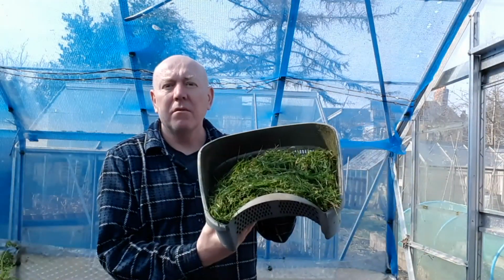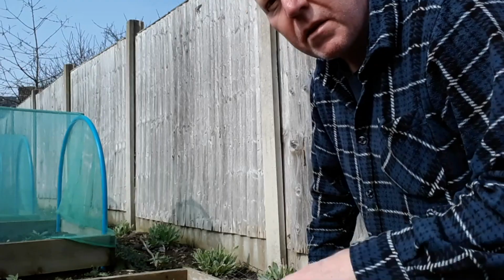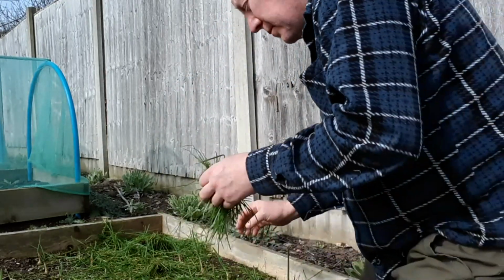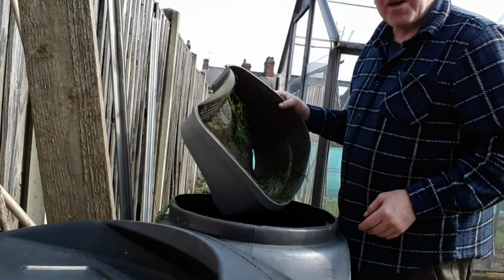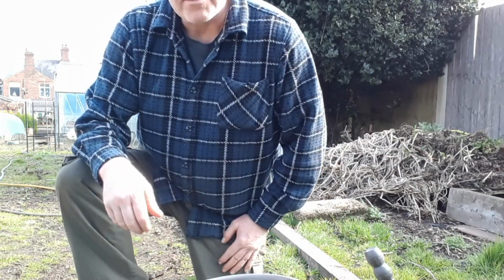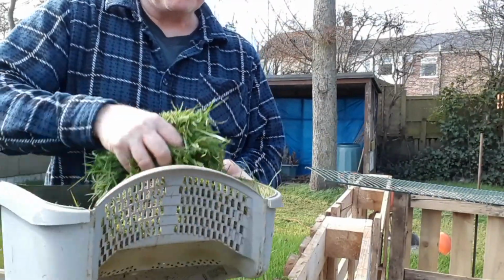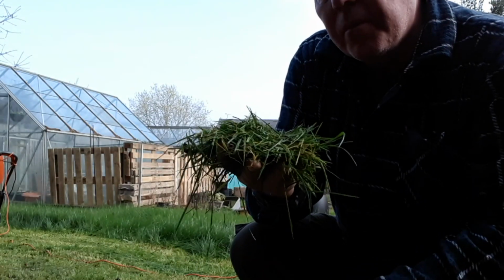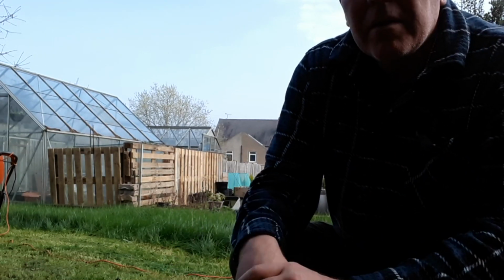SAVE Grass Cuttings [Gardening Allotment uk] [Home Growing Veg & Flowers